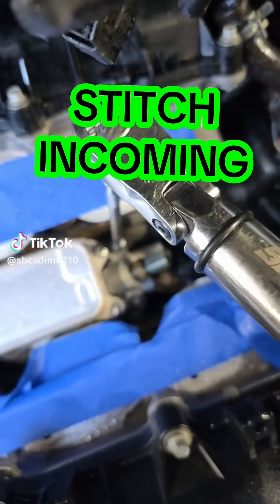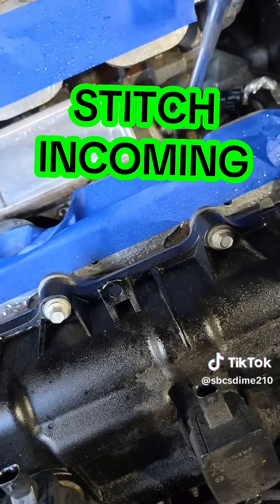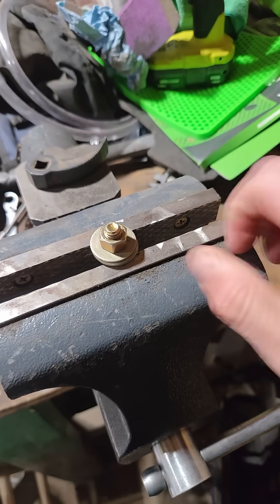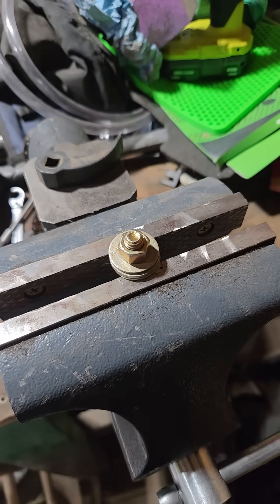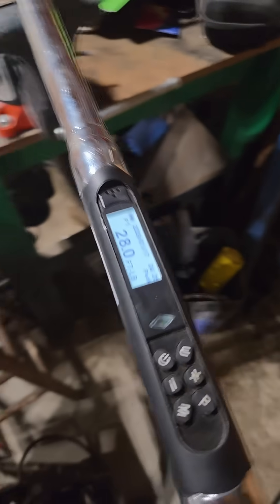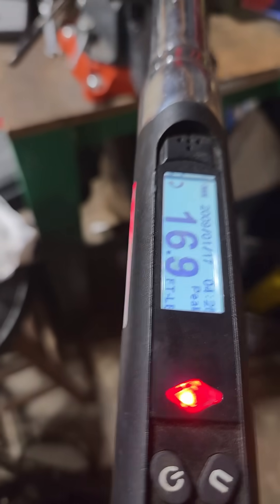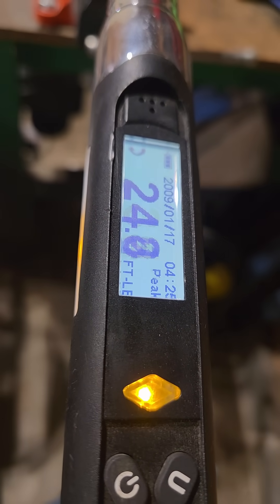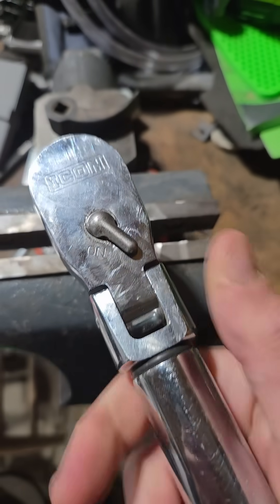TORQUE TEST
Is break away torque the same as the initial tightening torque? Let's find out!